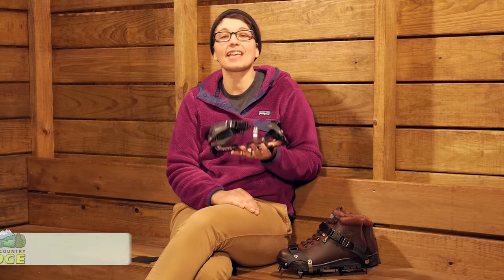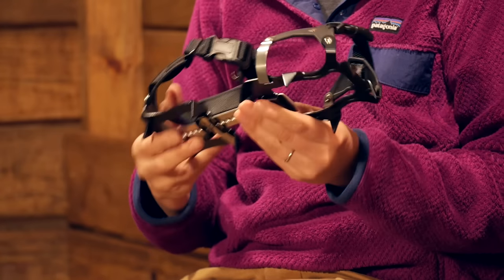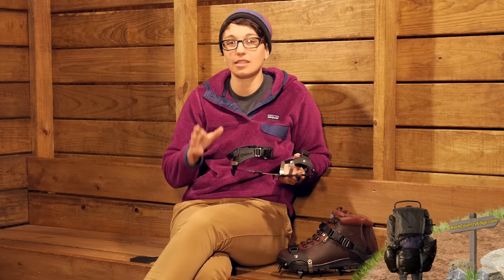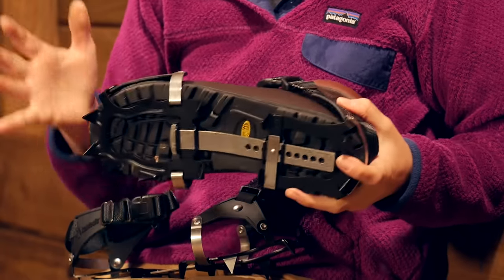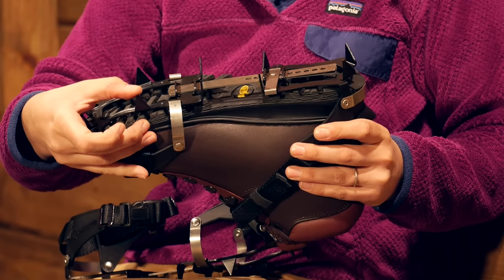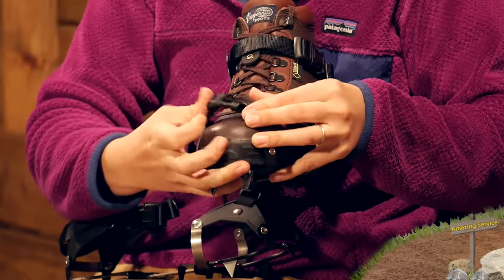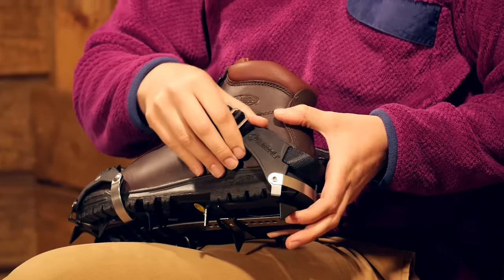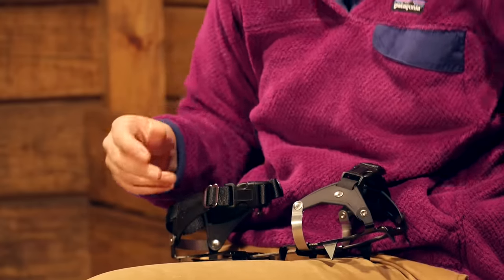Kahtoola K10 Hiking Crampon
Delivering confident traction for walking and hiking on packed snow and ice, the lightweight (21.5 oz/pair) Kahtoola K10 Hiking Crampon is ideal for getting above treeline and out into the backcountry in winter. Broad adjustability allows the crampon to fit over most types of shoes and hiking boots.